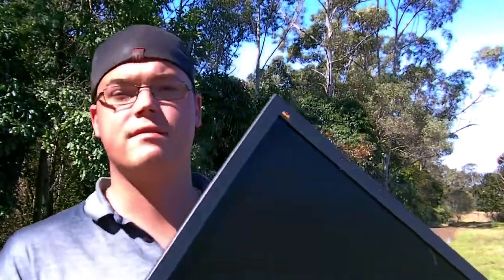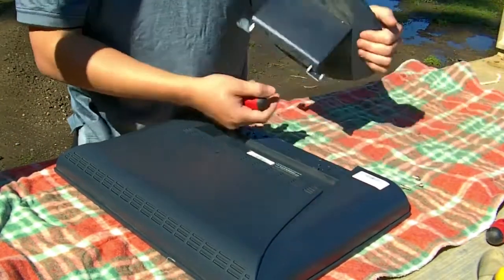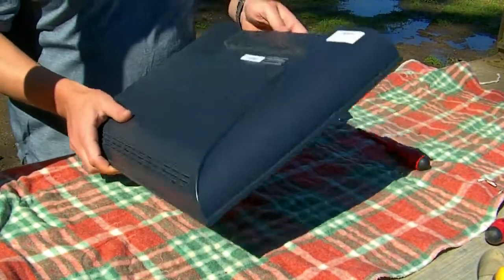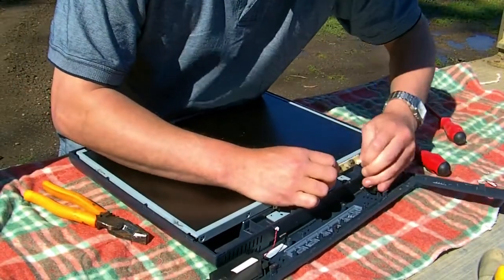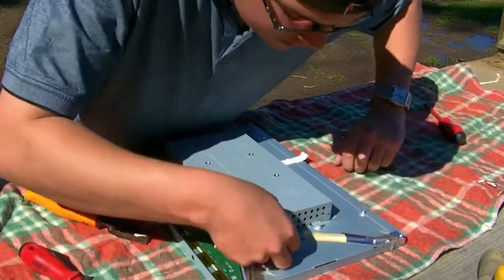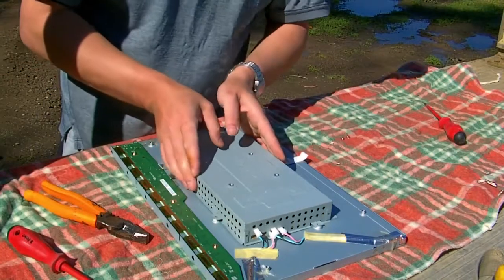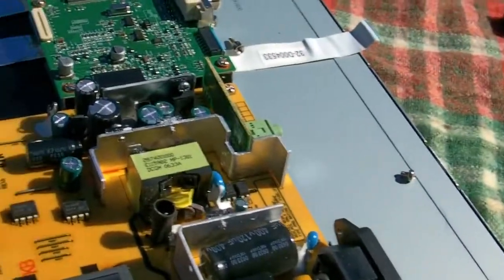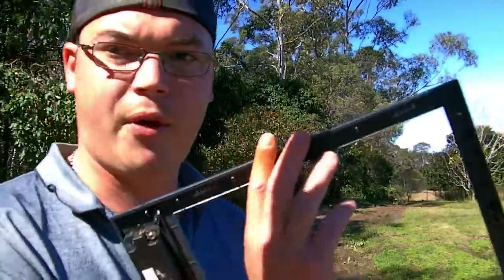How to pull apart a LCD monitor under 6mins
Using this technique I have disassembled and noticed a typical fault common with many LCD computer screens that turn off randomly. Footage shot in real time (I'm pretty mean with a screwdriver).

This work is under the same licence agreement.